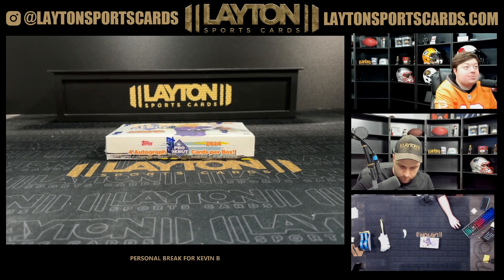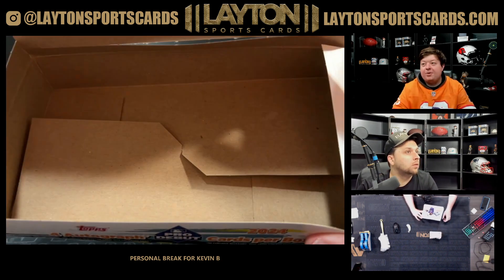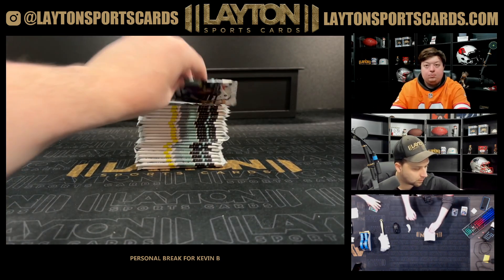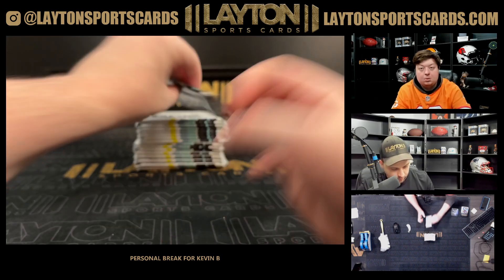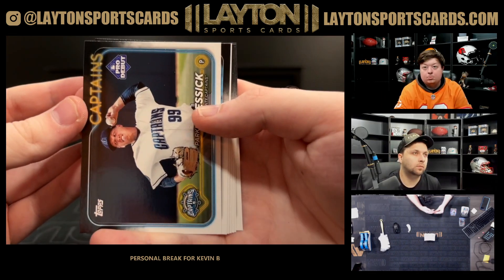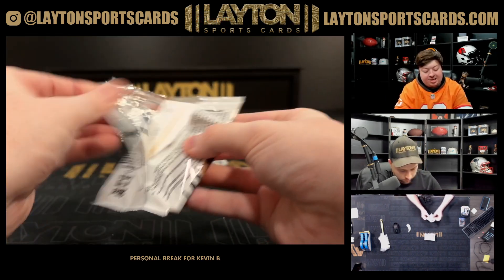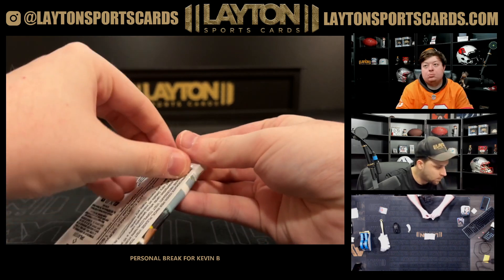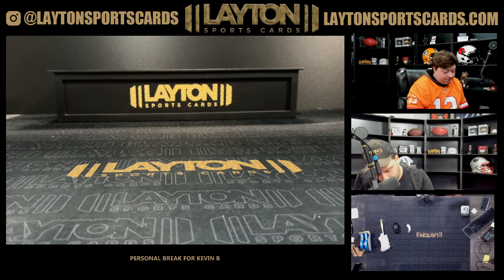1 Box of 2024 Pro Debut MLB Hobby for Kevin B